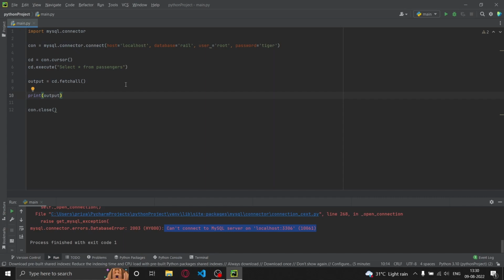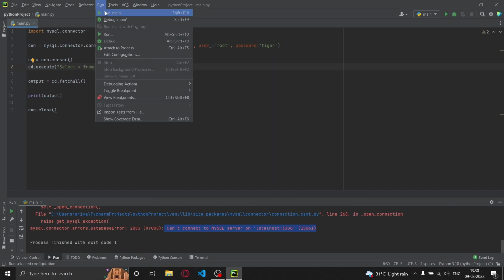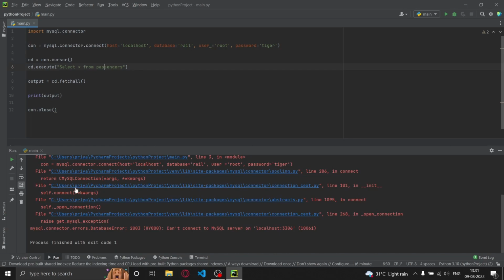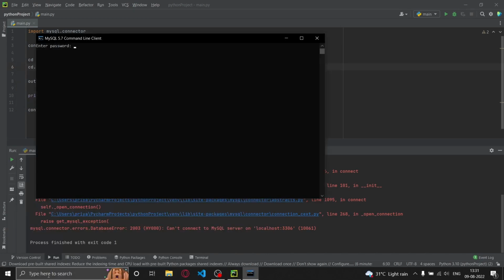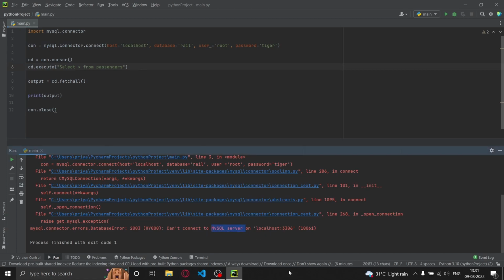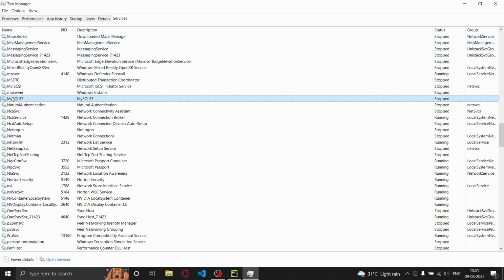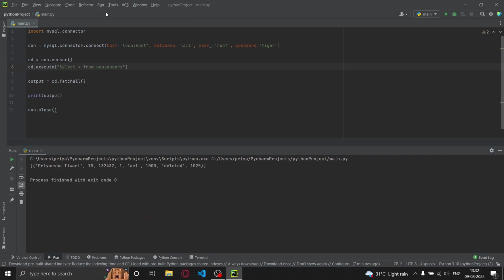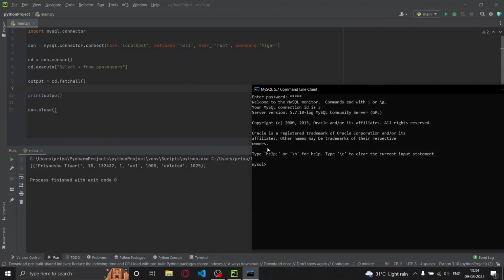How to fix "Can't connect to MySQL Server on 'localhost:3306' (10061)" | Programming Nation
Checkout amazing deals on different hosting services on Hostinger.